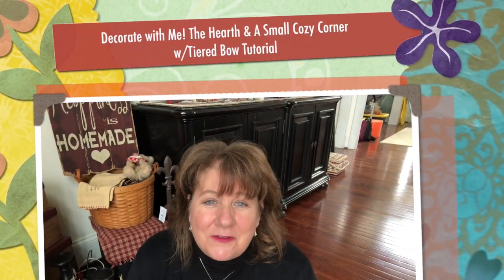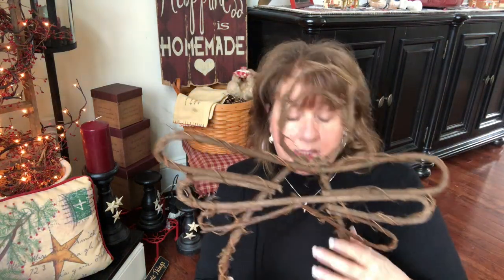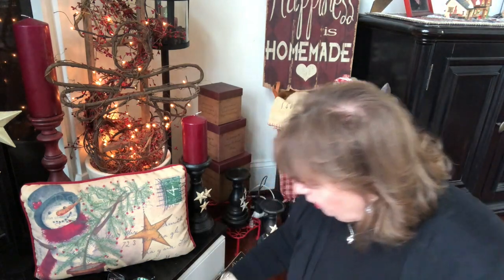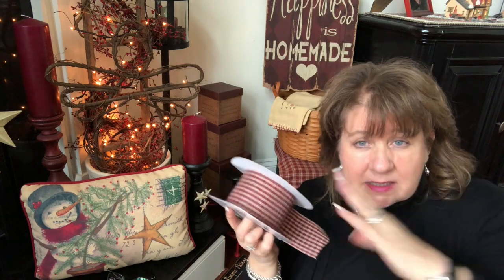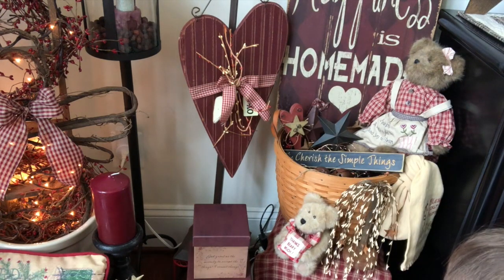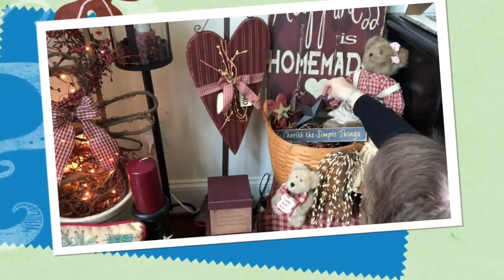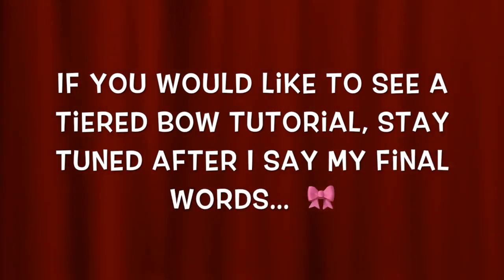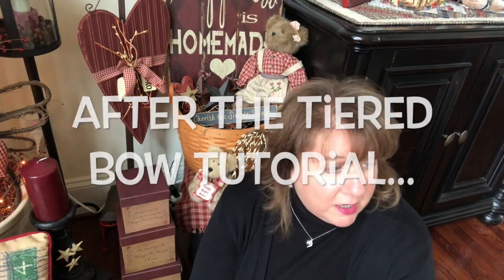DECORATE WITH ME: THE HEARTH AND A SMALL COZY CORNER w/Tiered Bow Tutorial